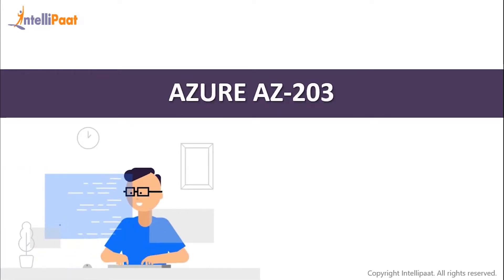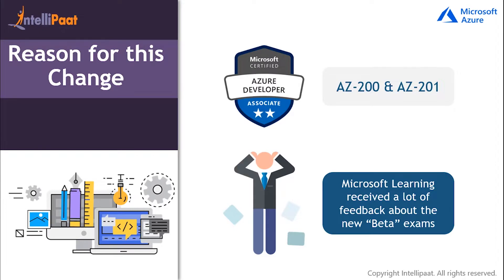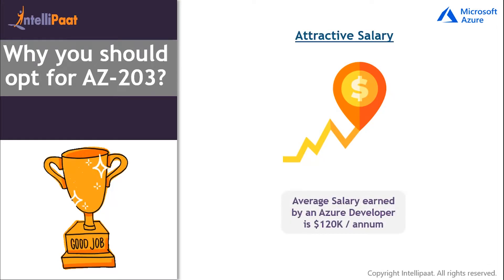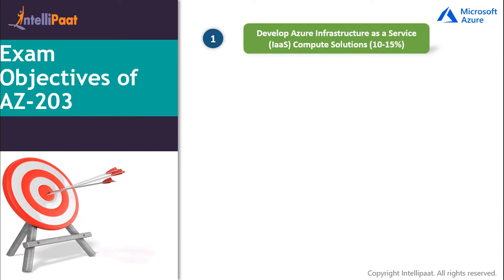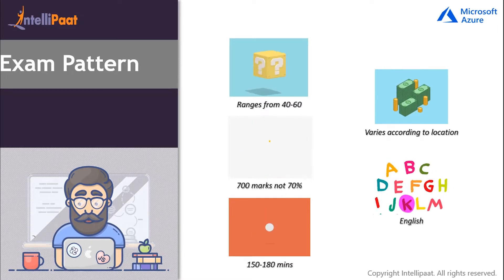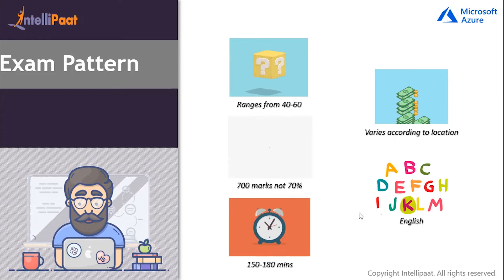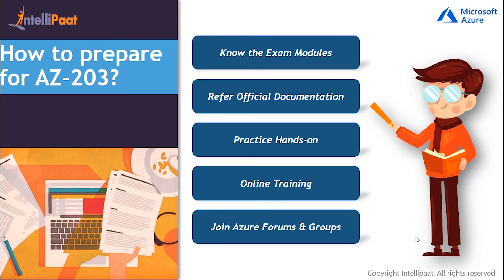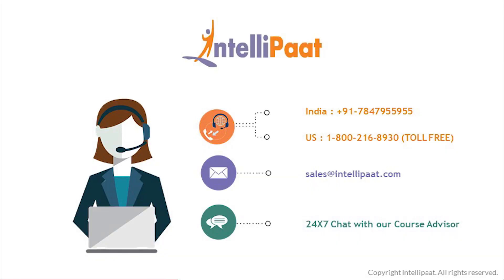Azure Certification AZ-203 | Microsoft Azure Certification | Intellipaat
In this Azure tutorial you will learn about the Microsoft Azure certification AZ-203 exam. You will know in depth about the complete details of this certification exam like the pre requisites, exam objectives, exam pattern and how to prepare for the certification exam.

💡Interested to read about microsoft azure still more?

Following topics are covered in this video:
00:40 - how az 203 came to existence?
01:02 - reason for this change
02:21 - why to opt az 203
03:02 - pre requisites for az 203
03:32 - exam objectives
05:28 - exam pattern
07:25 - how to prepare for az 203 & azure az 203 training

Are you looking for something more? Enroll in our Microsoft Azure training & certification course and become a certified Azure Professional It is a 28 hrs instructor led Azure training provided by Intellipaat which is completely aligned with industry standards and certification bodies.

Got any questions about how to clear azure az 203 exam ? Ask us in the comment section below.
Intellipaat Edge
1. 24*7 Life time Access & Support
2. Flexible Class Schedule
3. Job Assistance
4. Mentors with +14 yrs
5. Industry Oriented Course ware
6. Life time free Course Upgrade
Who should watch this Microsoft Azure certification video?

If you want to learn Azure to become Solutions architects & programmers looking to build SaaS, PaaS and IaaS applications then this Intellipaat windows azure certification is for you. The Intellipaat Azure video is your first step to learn Azure. Since this Microsoft Azure certification video can be taken by anybody, so if you are a Network and Systems administrators or Graduates and professionals looking to upgrade the skills to cloud technologies or Storage and security admins, Virtualization & network engineers then you can also watch this Azure certification video.

Why should you opt for a Azure career?

If you want to fast-track your career then you should strongly consider Azure. Cloud computing and cloud infrastructure are today some of the most powerful shifts that are happening in organizations around the world that want to benefit from its strengths like low cost, instant availability and high reliability. The Intellipaat industry-designed Microsoft Azure training is for those looking to make a solid career in the Microsoft Azure domain and become a Microsoft Azure certified professional. The salaries for Azure professional are very good. Hence this Intellipaat azure video is your stepping stone to a successful career!